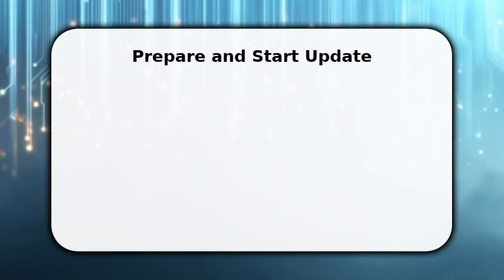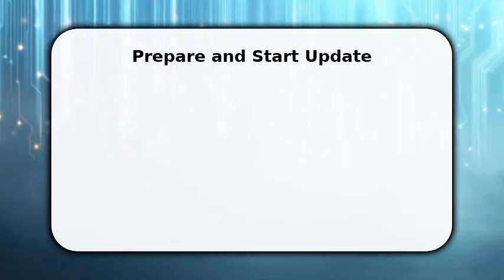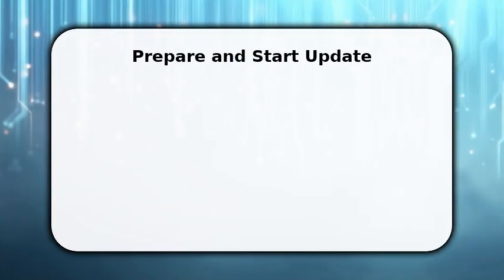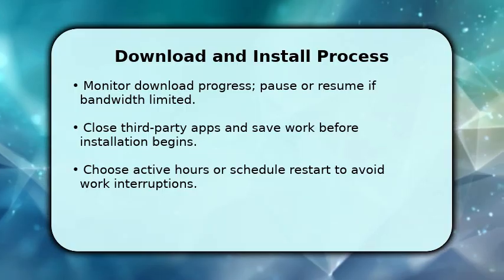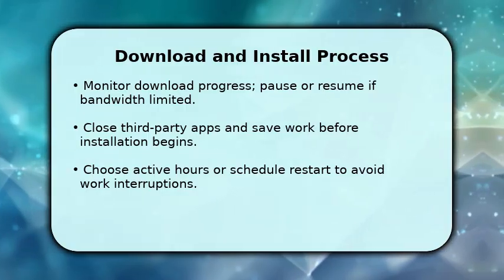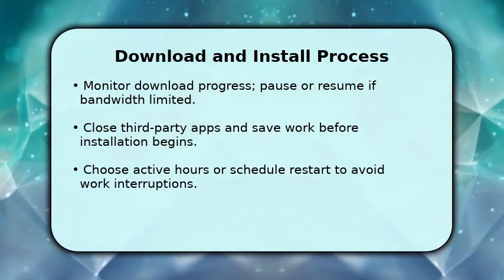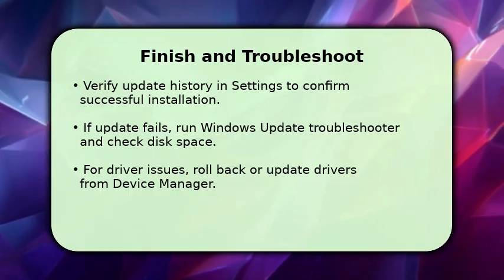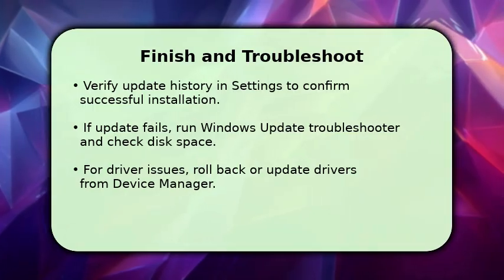How to Update Windows Os in Laptop (full Guide)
Learn the step-by extricate process of updating your Windows operating system on a laptop with this comprehensive guide. From checking for updates to installing them, we cover all bases including troubleshooting common issues and ensuring compatibility.

Windows update, laptop OS upgrade, update how-to, installing Windows Update, compatibility check